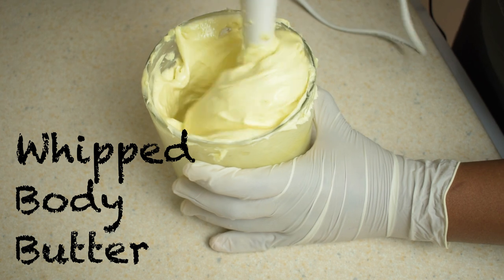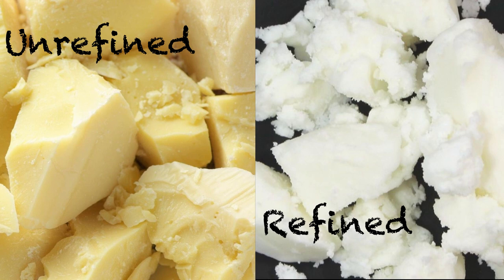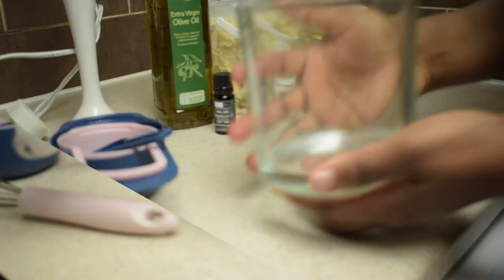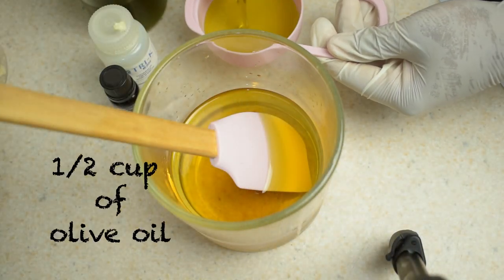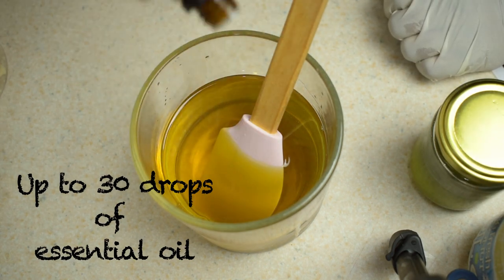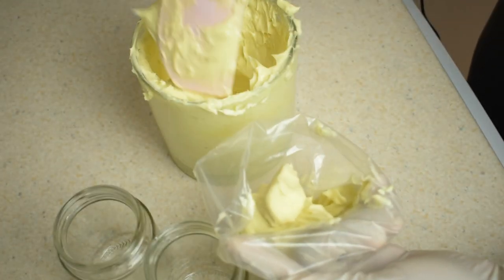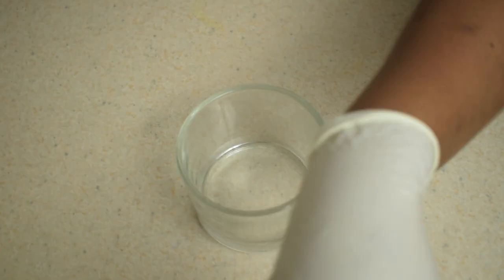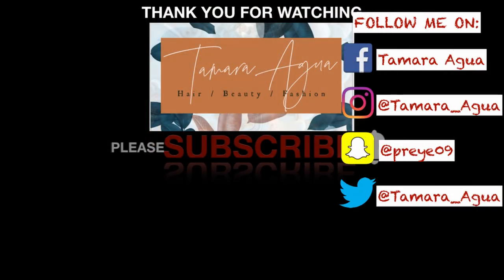HOW TO: DIY HOMEMADE WHIPPED BODY BUTTER FOR SENSITIVE, DRY AND DAMAGED SKIN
HOW TO: DIY HOMEMADE WHIPPED BODY BUTTER FOR SENSITIVE, DRY AND DAMAGED SKIN | SHEA BODY BUTTER

HI FRIENDS,
Today, I'll be showing you how to make homemade whipped body butter. body butters are beneficial for the skin and for the hair.  It provides moisturization for dry skin and hair, it also forms a protective barrier over the skin and hair strands to lock in moisture, body butters are rich in skin nourishing vitamins, they have essential omega 3 fats that benefits the skin. In addition, body butters are very affordable. I went ahead to also show you guys how to tweak this formulation into a whipped body lotion because some people may not like the thick consistency of the body butter.

WHIPPED BODY BUTTER RECIPE
- 2 cups of unrefined shea butter
- 1/2 cup of olive oil (you can use any oil of your chioce like sweet almond oil, hemp seed oil, sunflower oil, grapeseed oil etc.)
- 1 Tbsp of carrot and avocado oil
- 1 Tbsp of coconut oil
- few drops of vitamin e oil (You can pop out the oil from 2 or 3 vitamin E capsules)
- 20-30 drops of peppermint essential oil (you can use any essential oil of your chioce)

WHIPPED BODY LOTION RECIPE
- 1/2 cup of sweet almond oil (feel free to use any desired quantity of your chioce)
- whipped body butter (gradually add this to the oil and whisk till you get your desired consistency)
PS. WATCH THE VIDEO TO UNDERSTAND THIS

INGREDIENT SOURCE
- SHEA BUTTER

- PEPPERMINT ESSENTIAL OIL

- VITAMIN E OIL

NO ALCOHOL, NO PROBLEM | DIY HOMEMADE HAND SANITIZER | COVID-19

“When I stand before God at the end of my life, I would hope that I would not have a single bit of talent left and could say, I used everything you gave me.” – Erma Bombeck

You guys are absolutely amazing for reading till the end, I hope you find this really helpful.